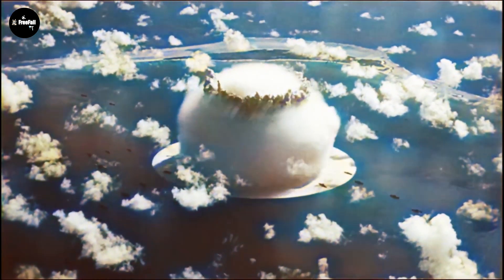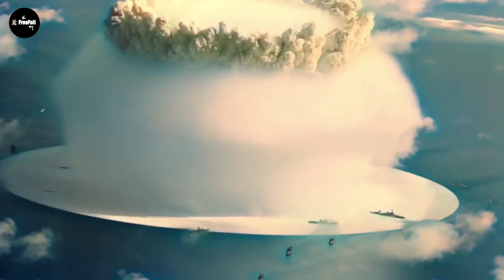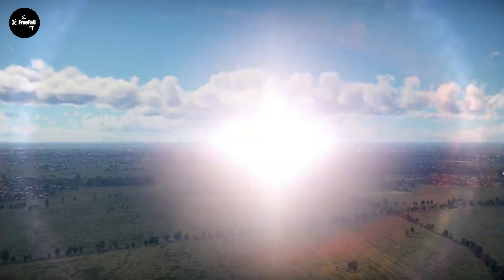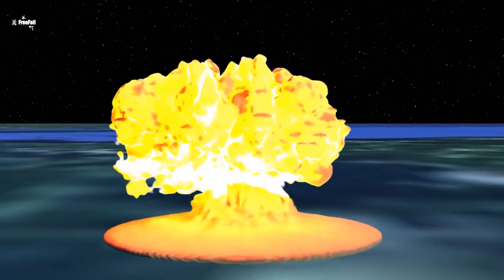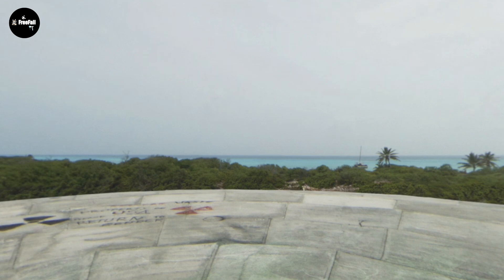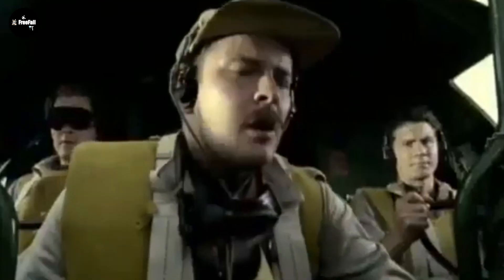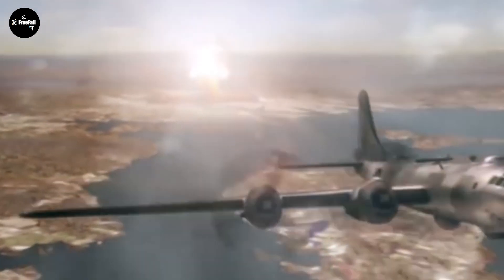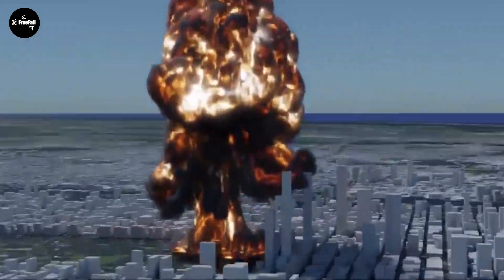[Close-up] USA & Russia - Nuclear Weapons Tests | FreeFall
Have you ever wondered how a nuclear explosion would happen? Even the smallest nuclear weapon has a destructive power equivalent to 30,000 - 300,000 tons of explosives and can completely destroy a city. Nuclear weapons used to be a symbol of military might and national strength
0:53 The concept of nuclear weapons
Welcome To FreeFall.
The earth is increasingly polluted by industrial waste, which is increasingly discharged into the environment, and natural resources are gradually being depleted by overexploitation from humans. It's time for everyone to take action to protect the planet, protect human life.

let take look what Mother Nature is suffering and as result things are happening such as natural disasters, tsunamis...